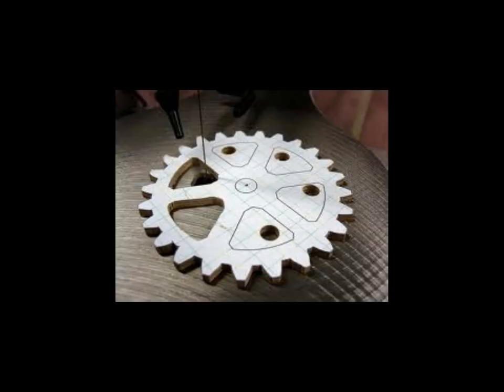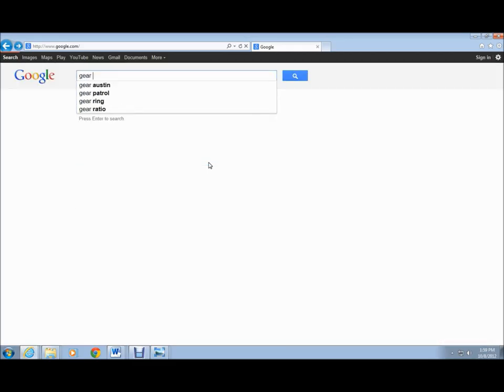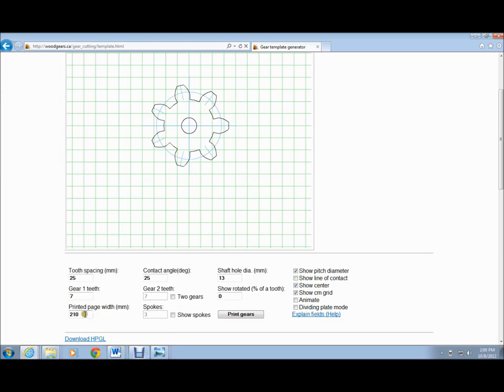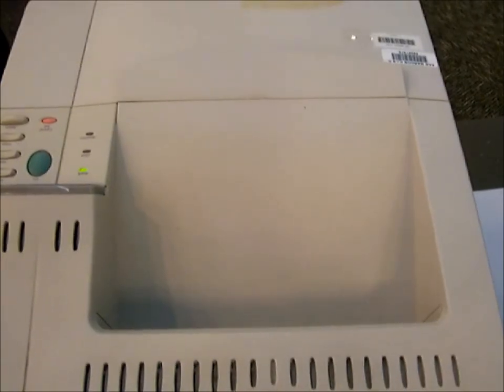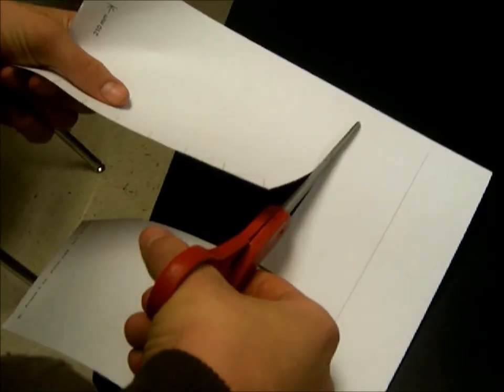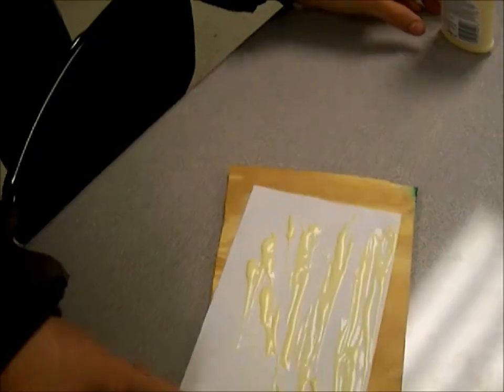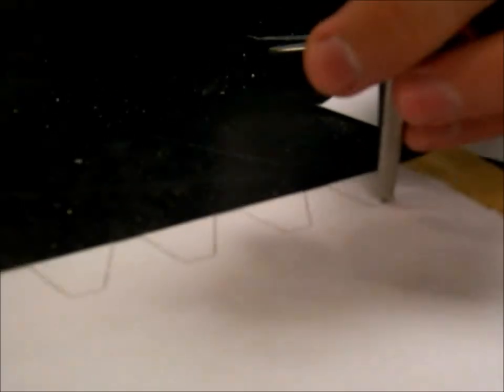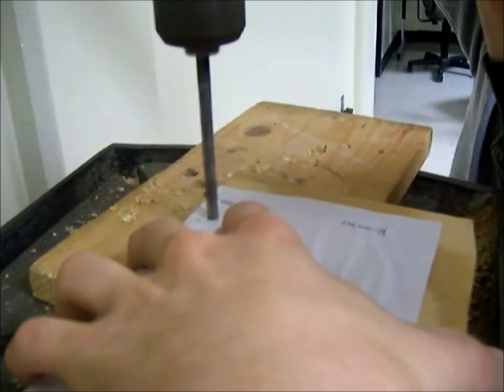2012 BEST Robotics Gear Tutorial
San Marcos Robotics Team instructs on how to make a rack and pinion